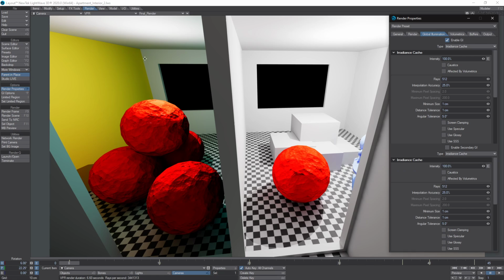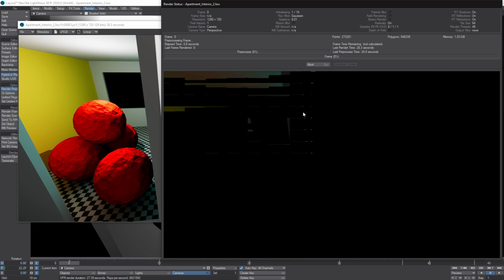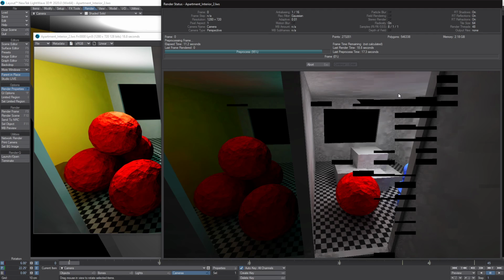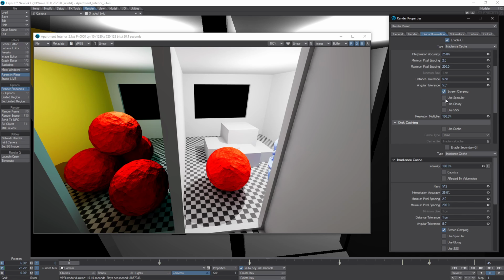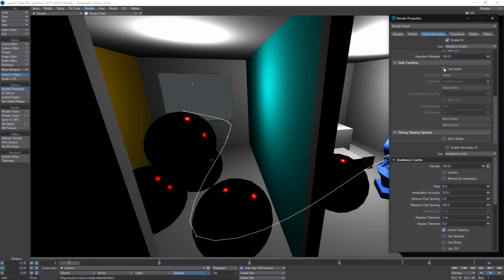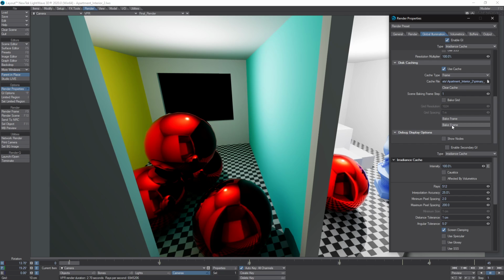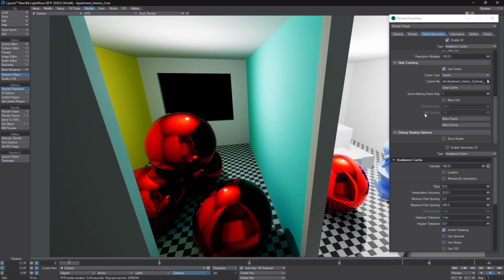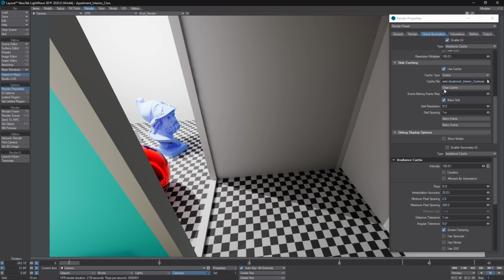New Global Illumination (LW 2020)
This video explains how the new Global Illumination system works in LightWave 3D 2020.